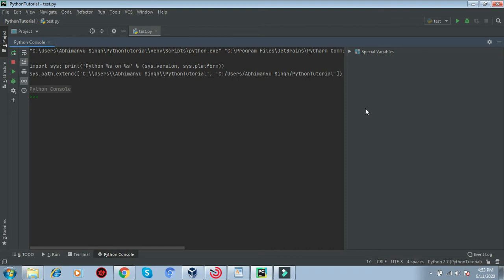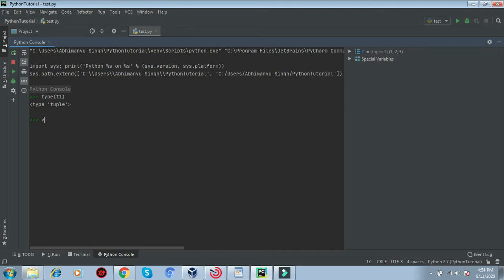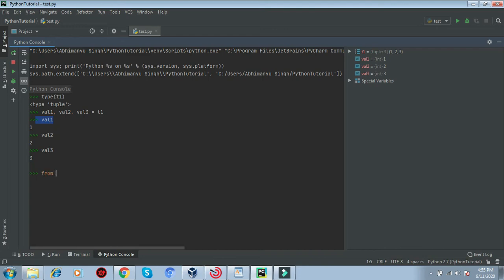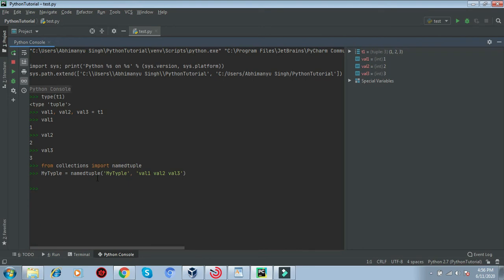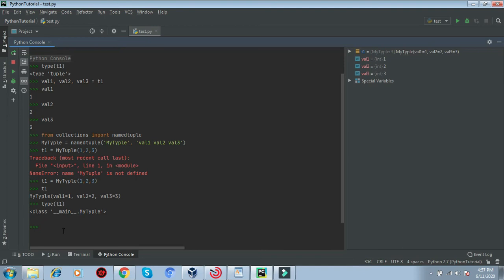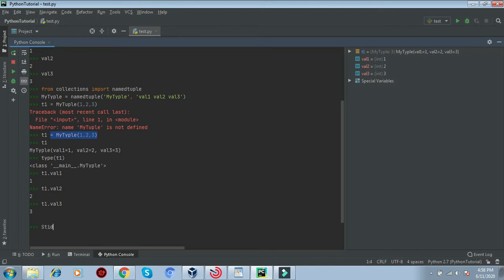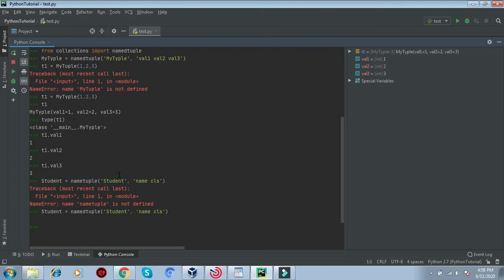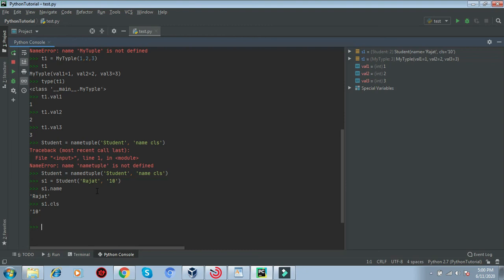What is tuple and namedtuple | python tutorial | Tuple Vs Named Tuple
In this video you will come to know what is namedtuple and when we need to use named tuple and tuple.